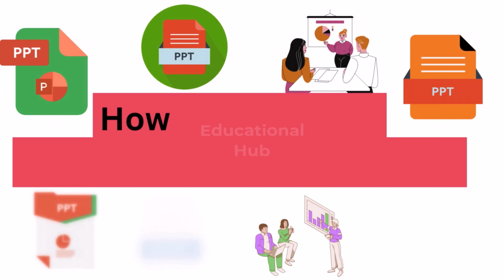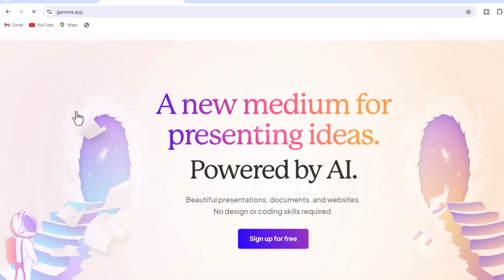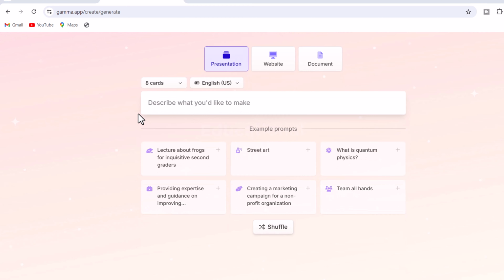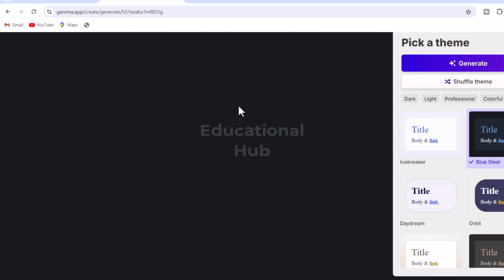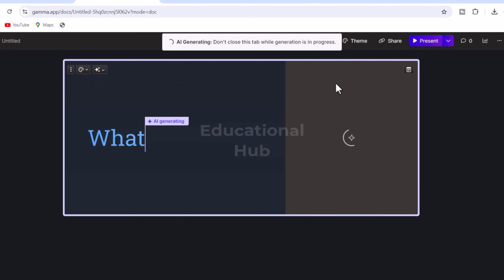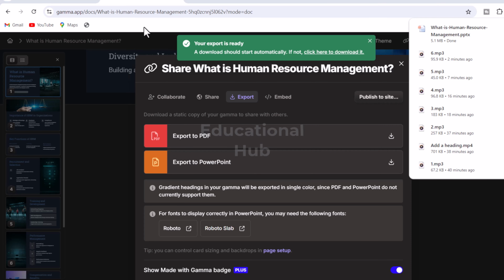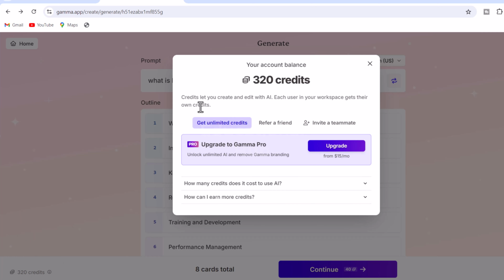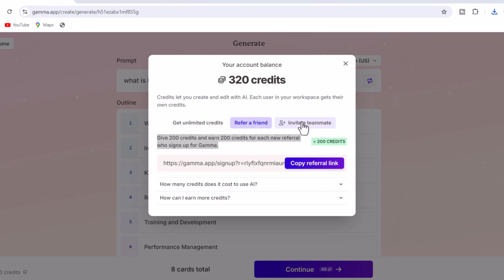How to Make PowerPoint Presentation Using Ai Tools for Free | Free PPT using Ai Tools